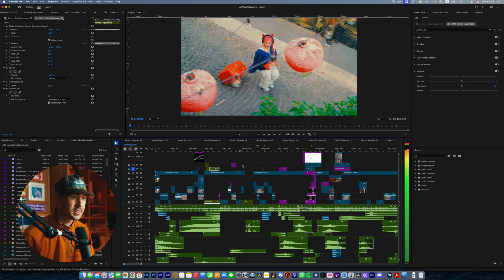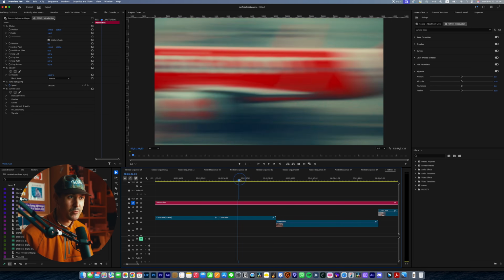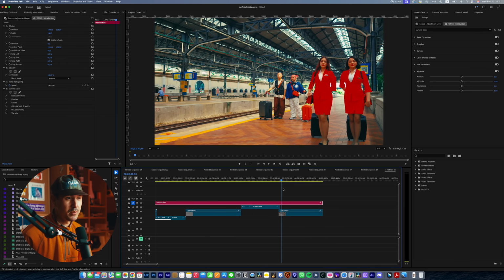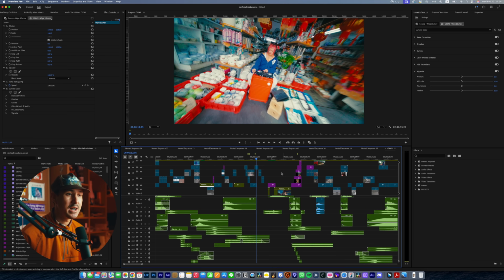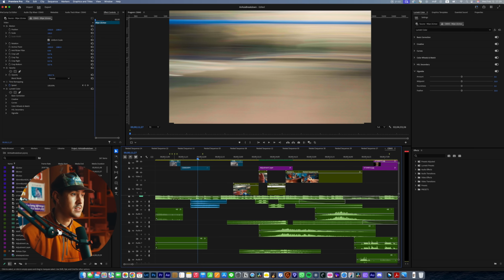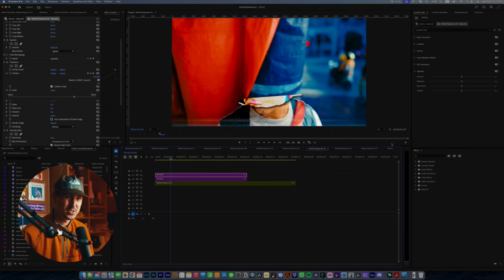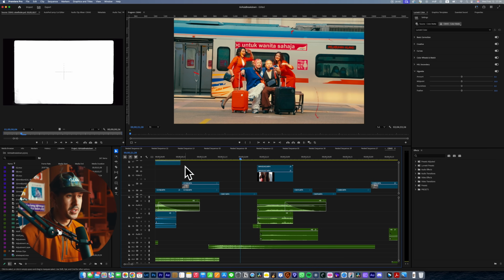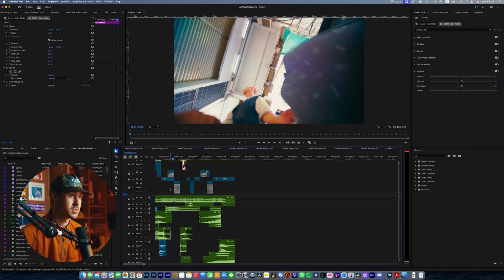How to ELEVATE Commercial Edits - AirAsia Breakdown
In this video, I walk you through how I edited a commercial for AirAsia and American Tourister.

00:00 - Introduction / Overview
01:08 - Starting the Breakdown
04:36 - Quick Cut Intro
08:42 - First Solo Section
13:25 - Second Solo Breakdown
17:47 - How to Bring an Edit Together
21:19 - Takeaways and Thoughts

Try out Artlist (2 EXTRA months for FREE to any annual plan!)

MY GEAR↓↓↓
MY VIDEOCAMERA
FAVORITE LENS